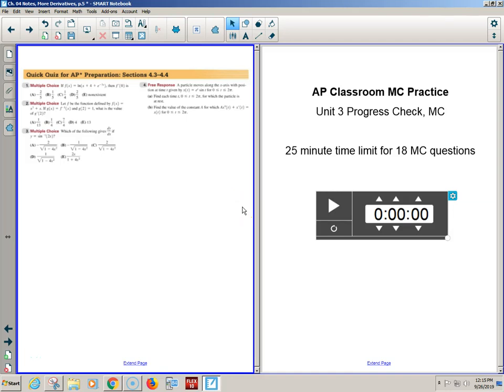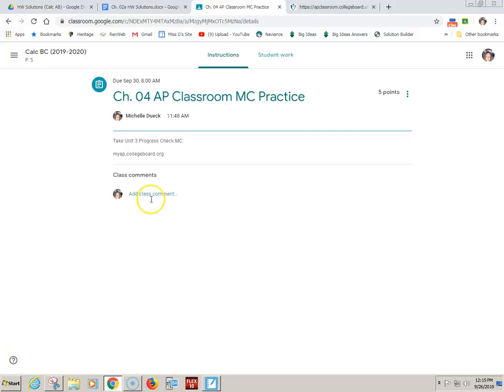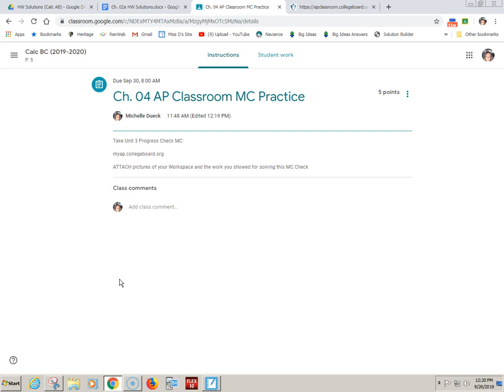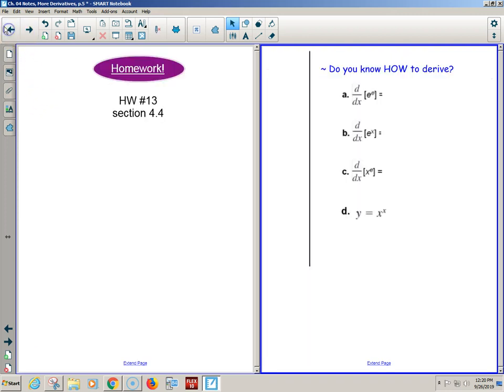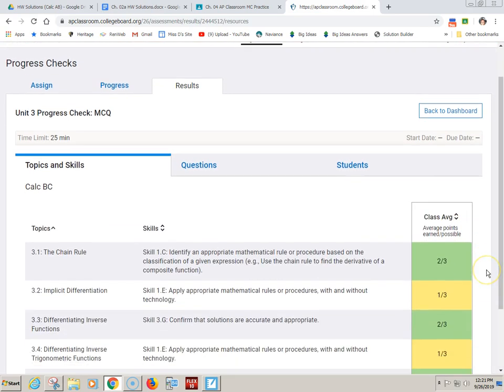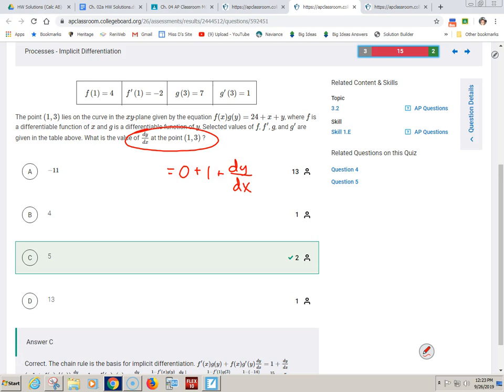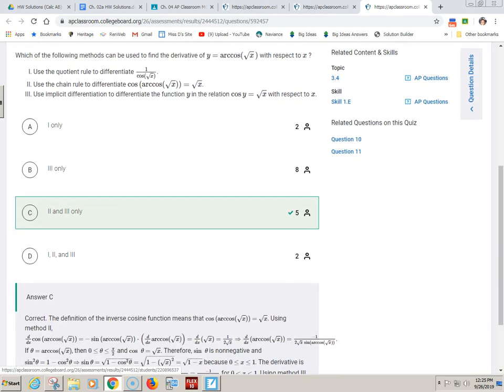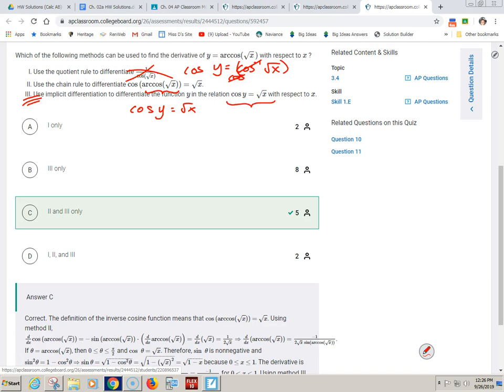CalcBC 09 26 19, part 2